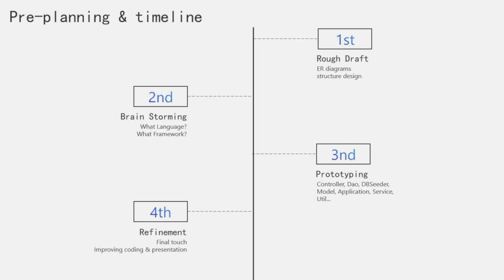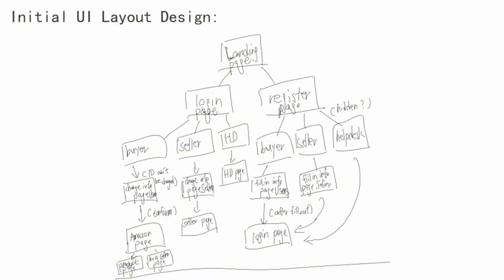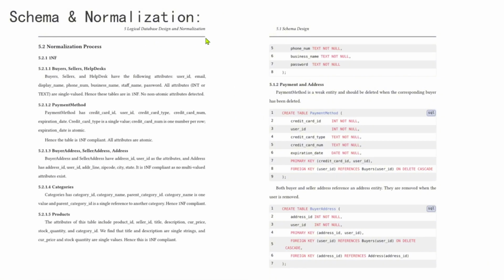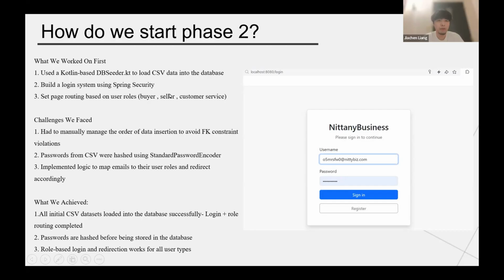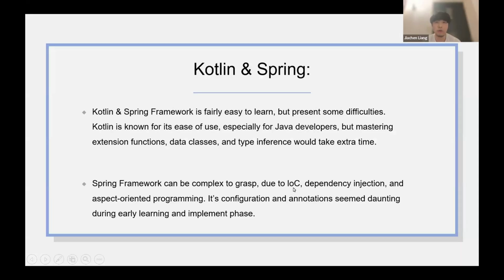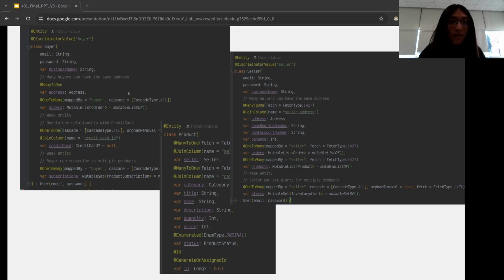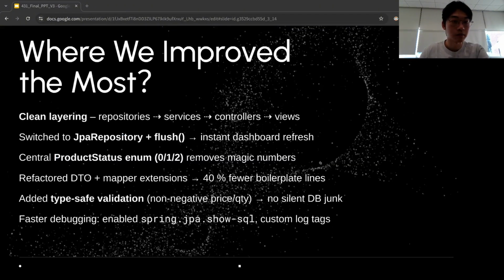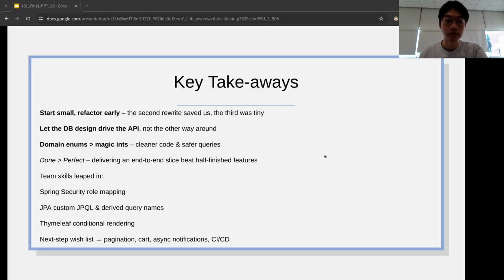Nitty Biz Final Vid Demo 4_30